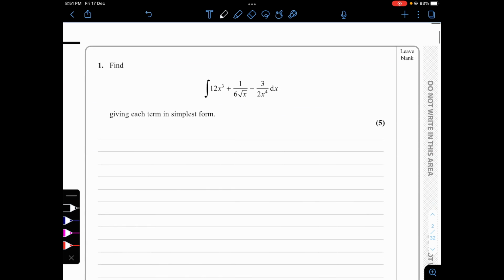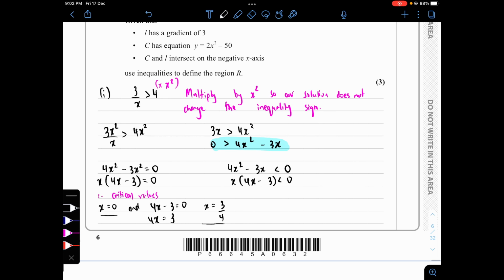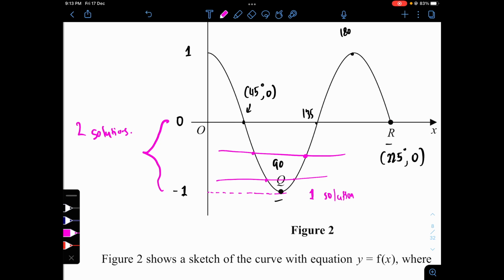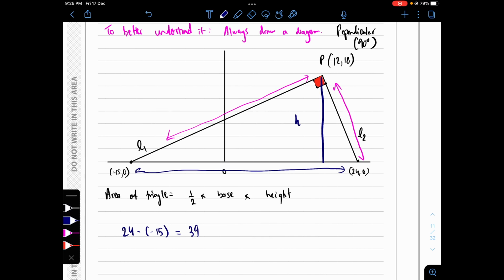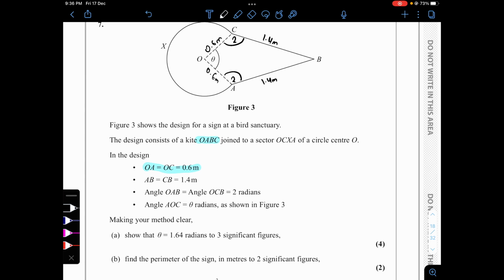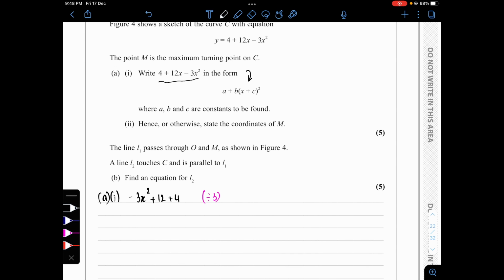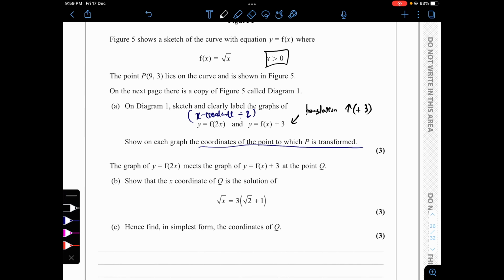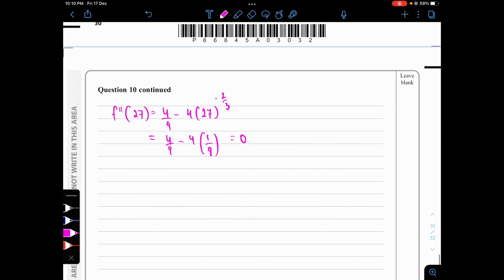Edexcel P1 WMA11/01 October 2021 - Full Paper Walkthrough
This is the October 2021 P1 Module from the IAL specification. You will find time stamps to each question below. For further revision check out the other papers in the playlist.

TIMESTAMPS
0:00 Intro
0:08 Q1
3:32 Q2
8:48 Q3
18:03 Q4
23:57 Q5
34:57 Q6
44:36 Q7
55:53 Q8
1:05:33 Q9
1:12:16 Q10
1:19:42 Outro + Check out Discord Link in description

CORRECTIONS:
Q9(c) - The y coordinate should be 3root(2) + 6, check out the correction in the pinned messages.

My channel is about making past paper walkthroughs. There is a lack of quality past paper walkthroughs especially for A-level and in particular sciences and maths, so my aim is to get done as much as possible and to the highest level that I can deliver.